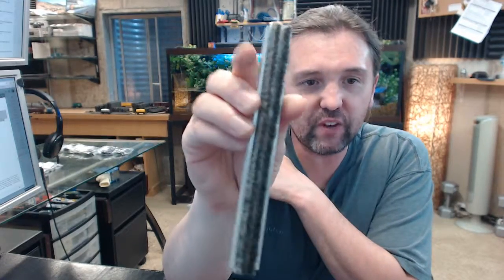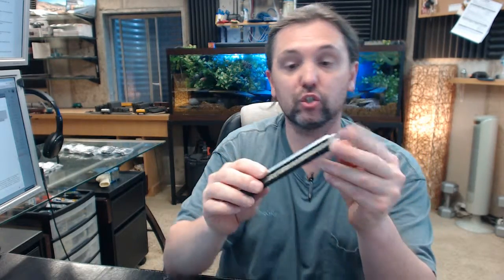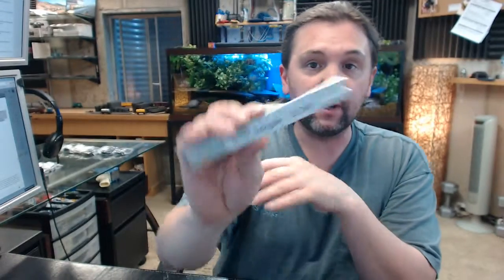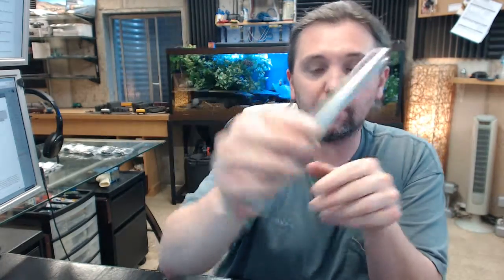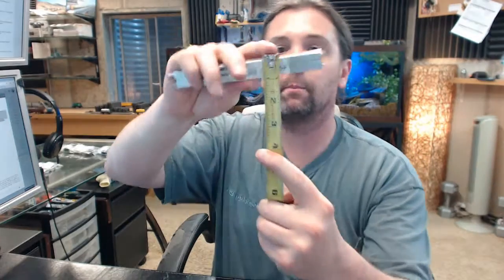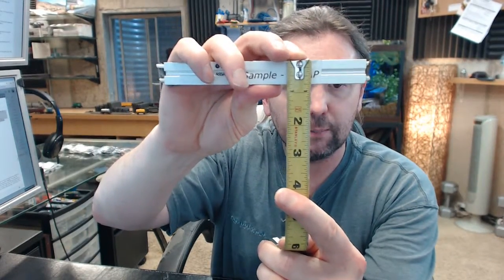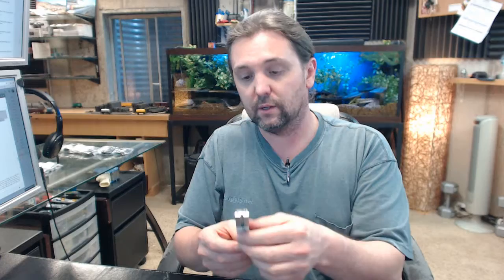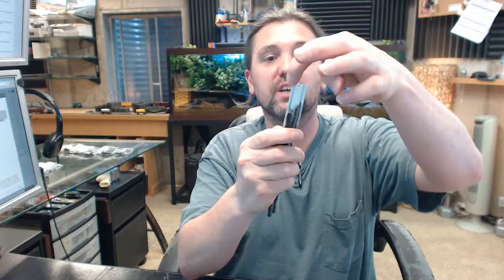Pemko 313AP Mill Finish Aluminum Meeting Stile with PIle Insert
This video is to bring you a closer look at the Pemko 313AP.  This is a piece of mill finish aluminum meeting stile with pile insert is what this is.  This is an aluminum extrusion that has a couple of pieces of grey pile installed into it and grey is the standard finish when you have a mill finish extrusion.  This sort of gizmo is very commonly used as an astragal between a pair of doors.  Front doors to a church.  You've got a pair of doors and they need to be weatherstripped and this sort of material will reside nicely between the two doors.  Certainly it is very commonly to be mortised.  It can be surface mounted as well, whatever you like.  I like this to be mortised naturally so only the bristle is coming out and I will tell you a secret.  One way that you can hack this or hijack this to be far more compelling of a piece of weatherstripping would be for you to route it maybe a little deeper, maybe a 1/4" or 1/8".  Get yourself some springs and this is a sample piece and there will be holes that will be drilled in here.  You run that screw into the hold and then through the spring and you can tailor that projection based on that spring application.  Now, why would you want to do that?  Well, you mortise this to the hard dimension and it is going to work great and be beautiful.  What about five years from now?  Those doors that were like this are now like this.  That is a really nice way to be able to get yourself some longer term ability to maintain this sort of weatherstripping.  It has been often used in window construction on the front of a bar/restaurant.  In the summer, all of those exterior doors all get opened.  In the winter time, especially here in Chicago it tighten it up real nice and this weatherstripping is used commonly for that.  Door bottoms it can be used for surface mounted mortise or whatever the case is.  There is an image below this video showing the important dimensional properties.  As you can see, it is 3/4" wide.  They don't give a height of the extrusion but it is 1/4", and you've got 9/16" overall.  If you are going to be mortising this and you can wait, wait to have the material before you mortise it.  Not that there is really any variance in the extrusion but when you are mortising something especially if it is going to be visible then you want that to be with a caliper exactly correct and only a small amount heavy then necessary.  The extrusion is available in the D finish which is dark bronze and the G finish which is Gold.  I just realized there is no center to center that I provided you.  A very rough sort of center to center on that and is going to be 7/16" or .45" or something like that.  The pile can be replaced interestingly enough with neoprene.  What you are going to do is u shaped piece of neoprene with a couple of T profiles and it would slide right in there and make for a nice bubble style seal as well.  A lot of people like the pile because it is long lasting and a bit more forgiving when you've got two door closers and need to get those doors closed and put the doors into the closed position.  The name Pemko is synonymous with all things weatherstripping related.  Not only gasketing like this, but thresholds, door sweeps, material made of aluminum like this, material made of architectural bronze as well as stainless steel.  There is a link below this video to the manufacturer's page where you can pull up the full line product catalog and review all things Pemko weatherstripping related.  If you have any questions on the Pemko 313AP, and by the way if you go with gold or dark bronze, that pile is going to be black, it just industry standard.  Thank you.